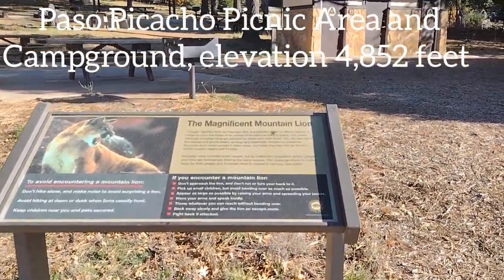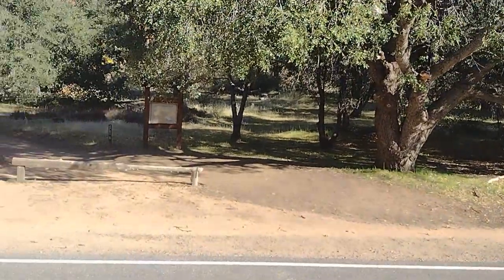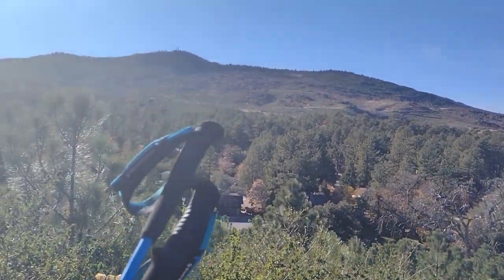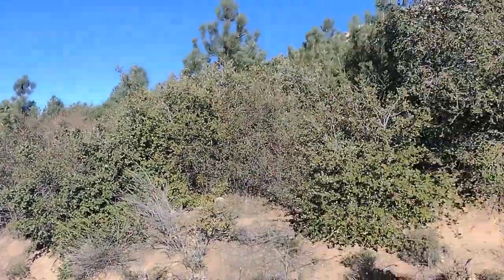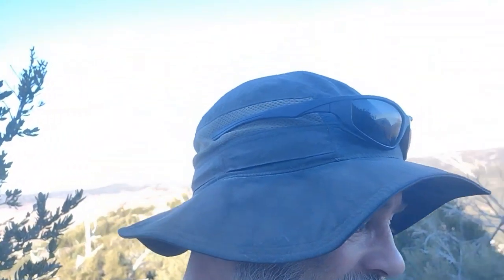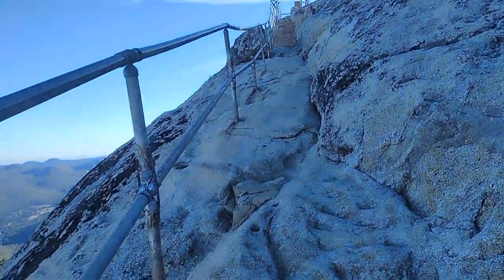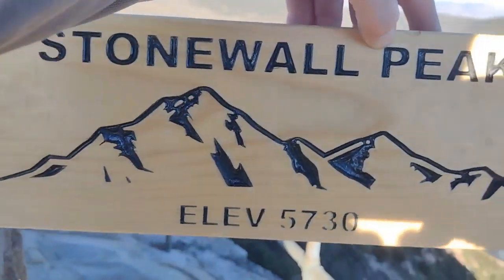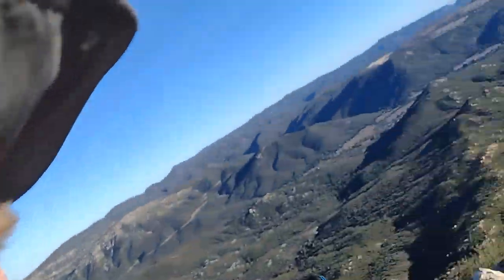The Thrilling Adventure of Scaling Stonewall Peak - Watch Now!Stonewall jackson Peak chessbrah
Join me on this short but steep hike up to Stonewall Peak. The views are amazing from the rocky, shrub filled peak, on a trail loaded with switchbacks.Stonewall jackson Peak chessbrah